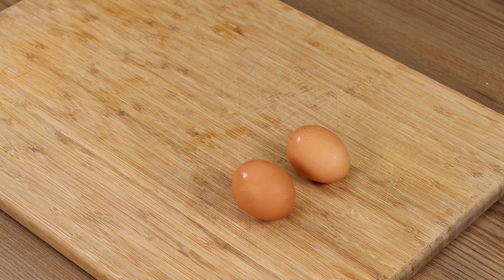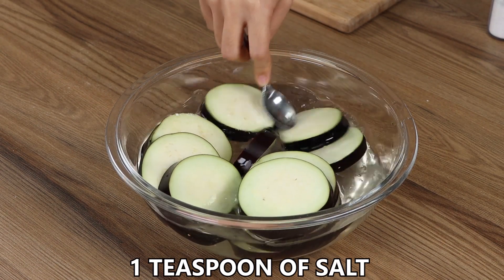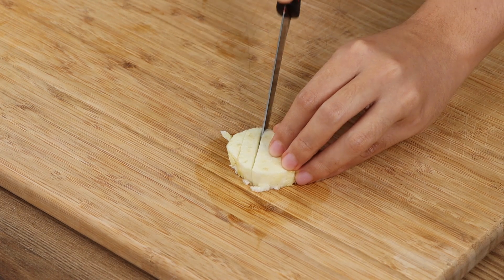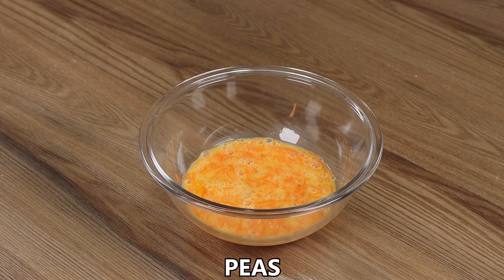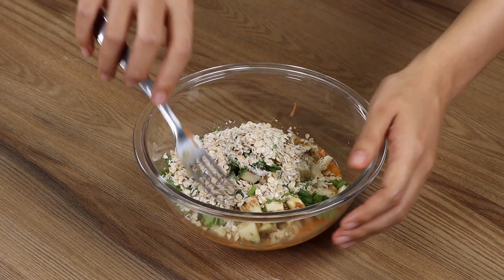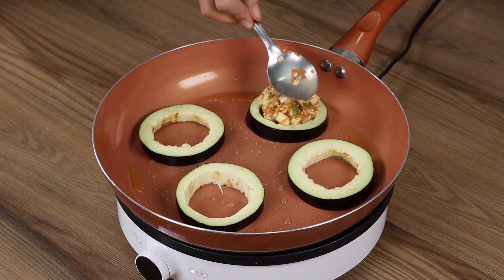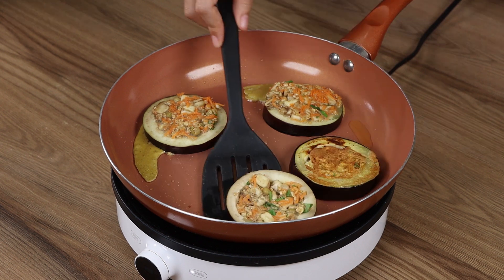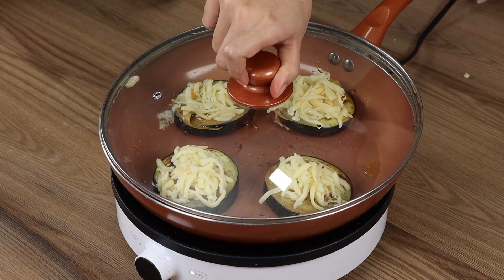TRY THIS EGGPLANT RECIPE, YOU’RE GONNA LOVE IT.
INGREDIENTS:
1 EGGPLANT INTO SLICES
1 TEASPOON OF SALT
3 EGGS
½ GRATED CARROT
PEAS
BLACK PEPPER
SALT TO TASTE
FINE HERBS
3 TABLESPOONS OF OAT
GRATED MOZZARELLA